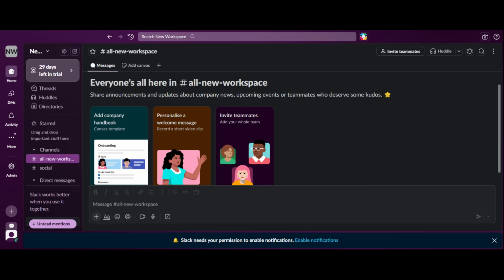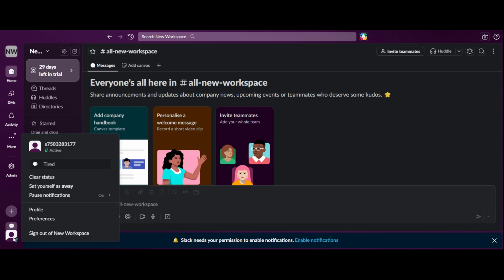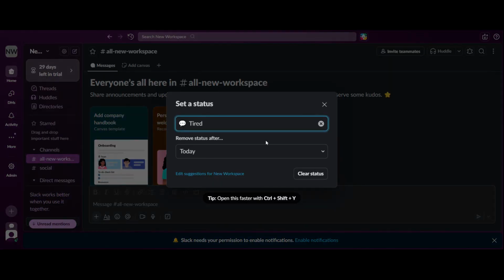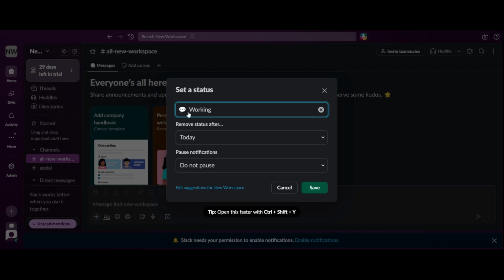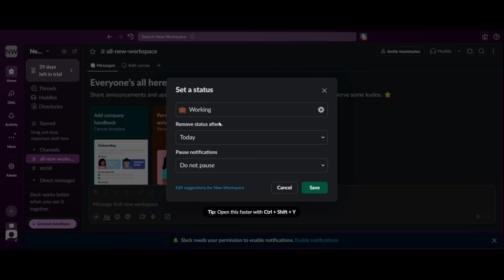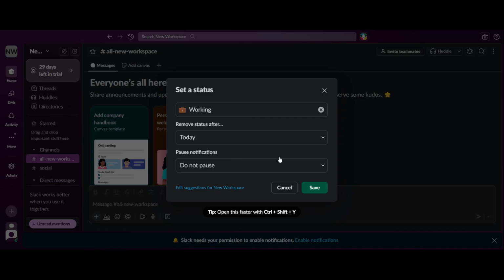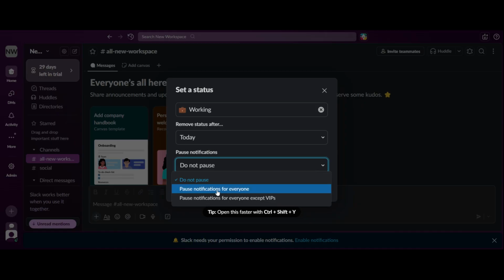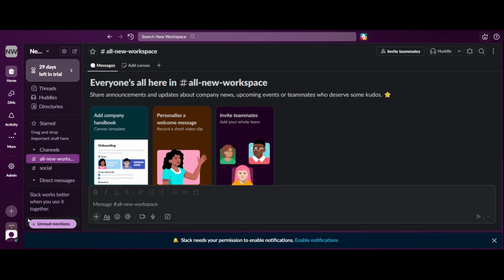How To Update Your Status In Slack (2026 Easy Guide)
Learn how to update your status in Slack step by step, including setting emojis, auto-clear times, and notification preferences.
This quick Slack tutorial helps you communicate availability clearly with your team.

Timestamps:
00:00 Intro and why Slack status matters
00:18 Open Slack homepage
00:32 Click profile icon
00:46 Select update your status
01:02 Type your status text
01:23 Choose a status emoji
01:45 Set remove status after time
02:10 Pause notifications options